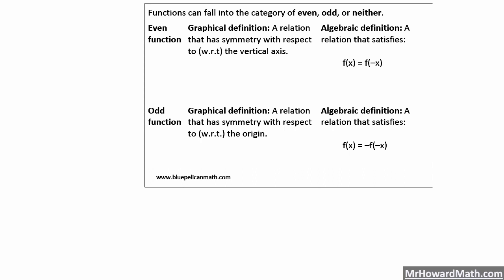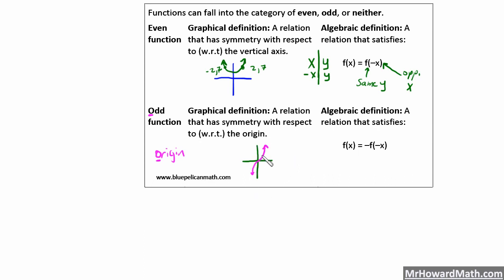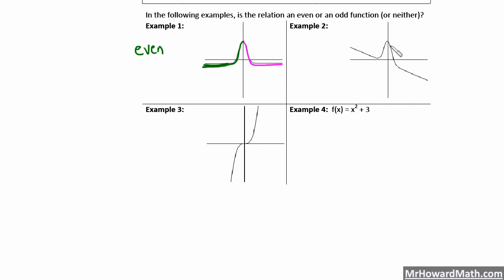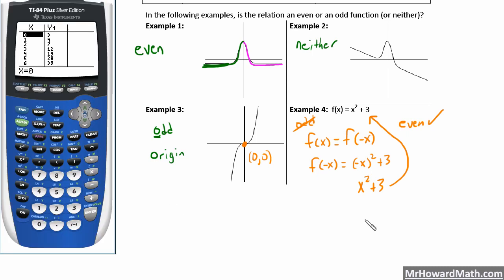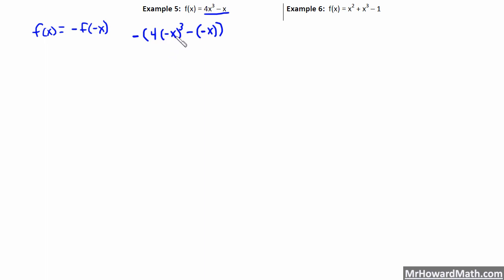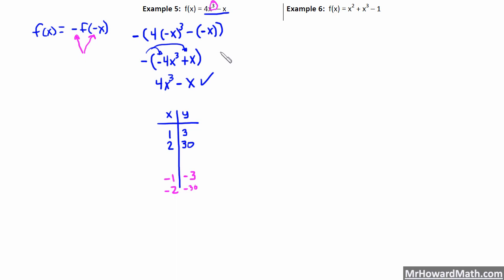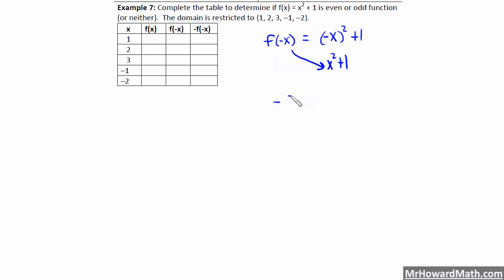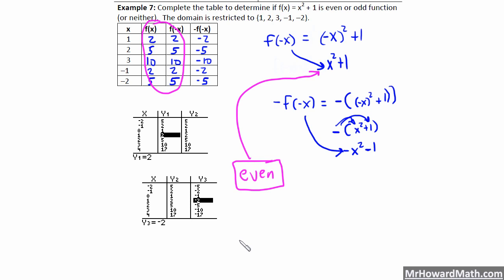Even and Odd Functions Pre-Calculus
We discuss even and odd functions including looking at them algebraically, in tables and in graphs. We also use the calculator to check our answers. We work through 7 examples. The properties of even and odd functions are also discussed. All examples used in this video are provided by BluePelicanMath.com